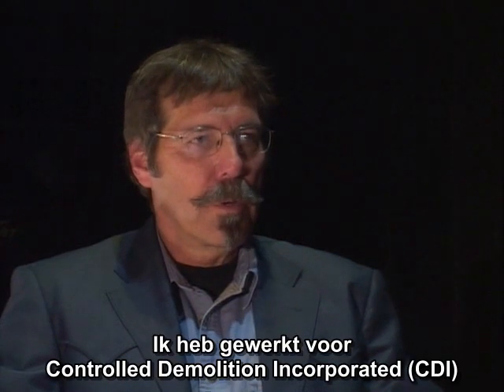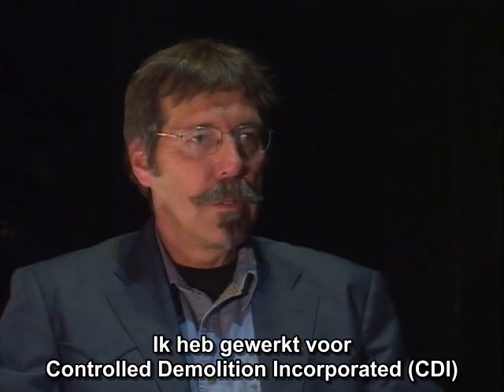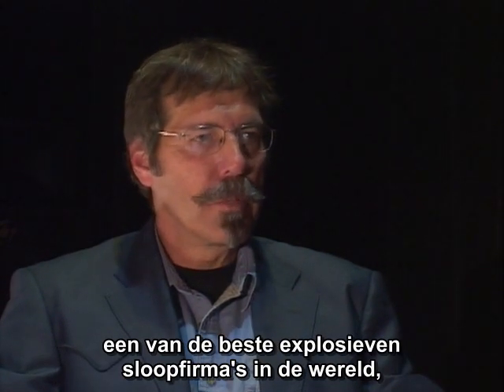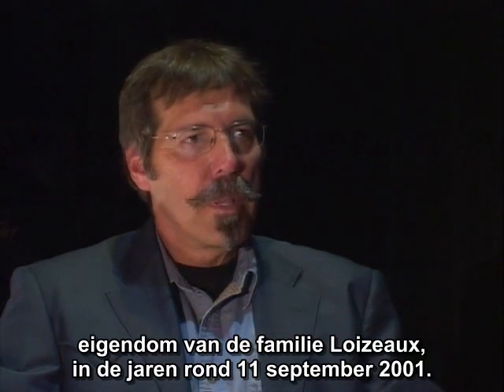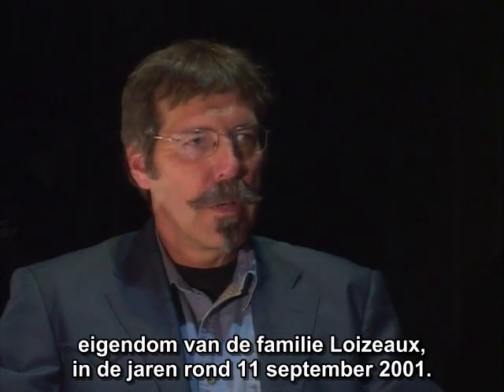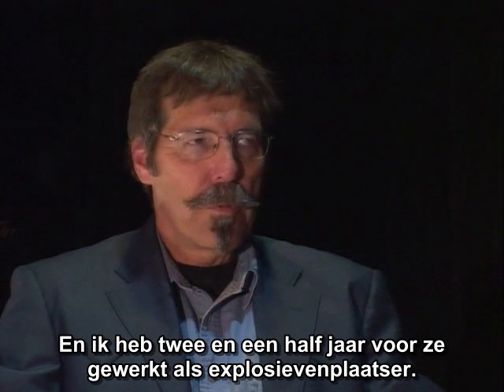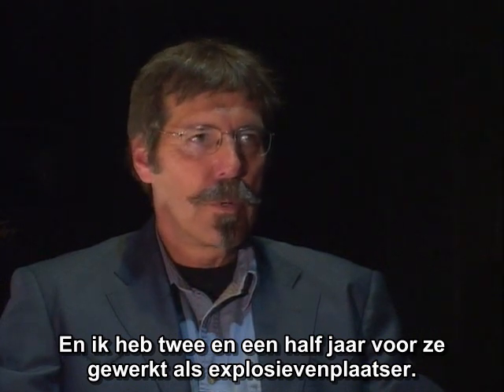Interview met Tom Sullivan - voormalig explosievenplaatser - Nederlandse ondertitels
EXCLUSIEF - 9/11 EXPLOSIEVE GETUIGENIS van Tom Sullivan, voormalig explosievenplaatser.  Dit interview is de ruwe opname van één van de topexperts die optreden in de door AE911Truth.org uitgebrachte documentaire "9/11 Explosief Bewijs, Experts Spreken Zich Uit"

Klik hier voor een playlist met andere video's van AE911Truth met Nederlandse ondertiteling.

Tom Sullivan - voormalig explosievenplaatser - Dutch